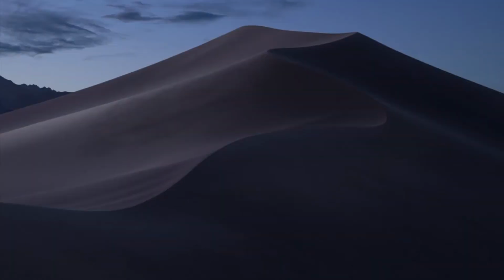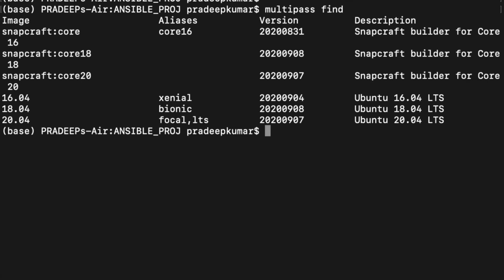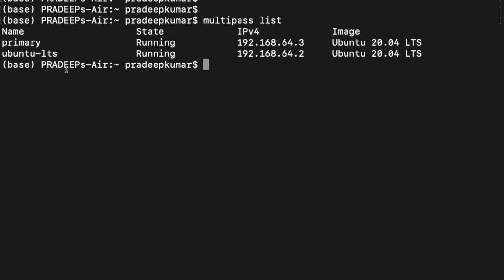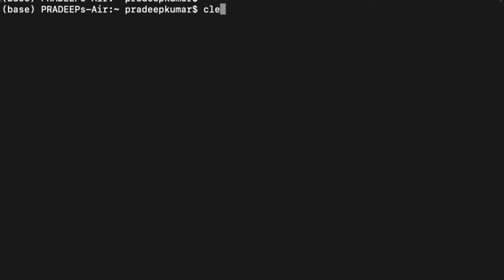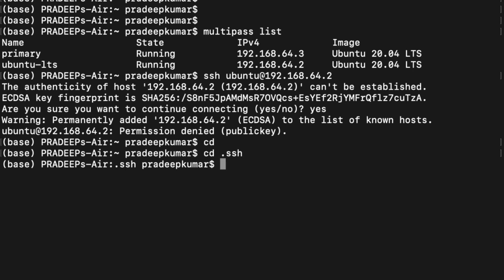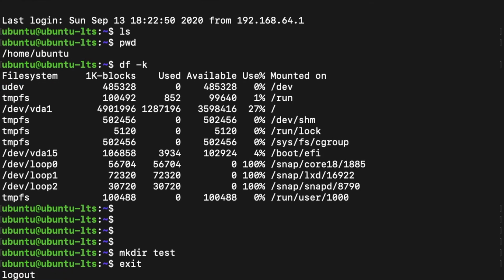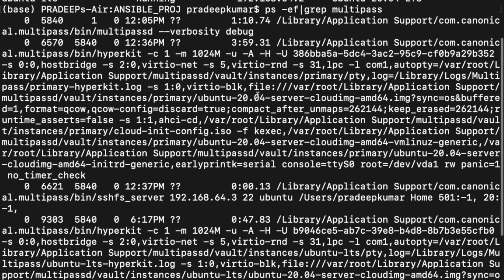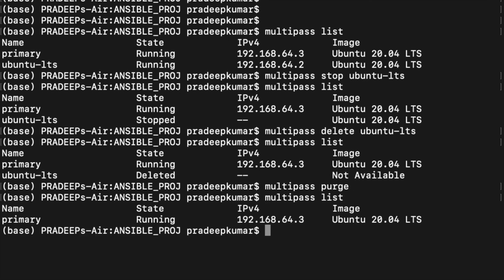Multipass ubuntu | Virtualisation | Linux instances | Alternative to Docker